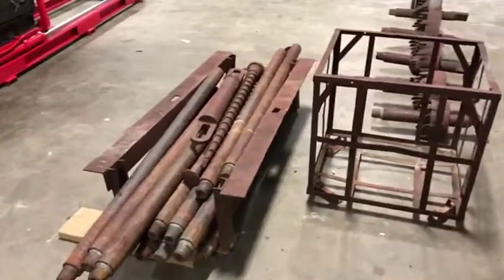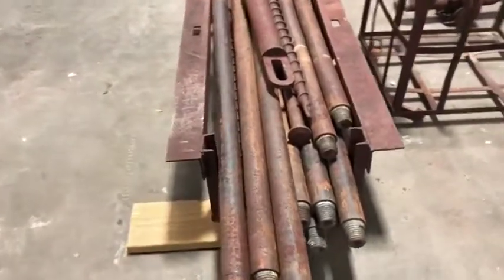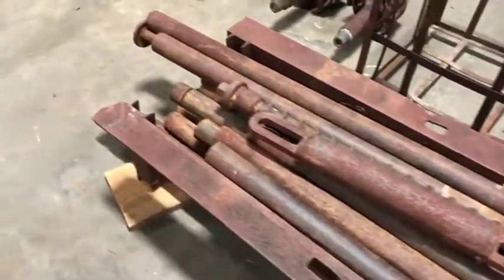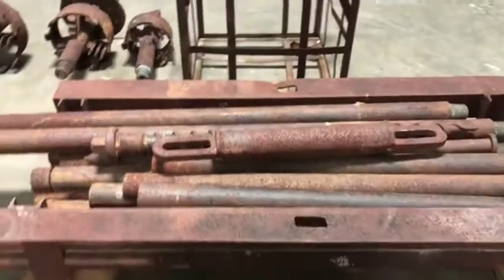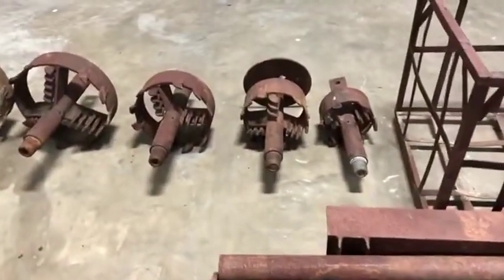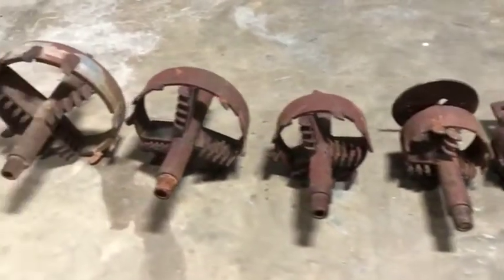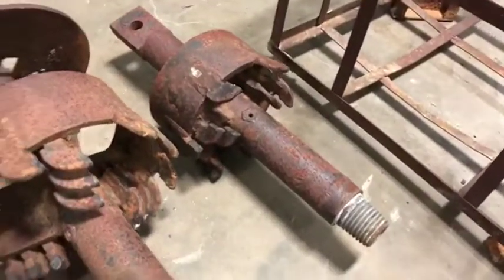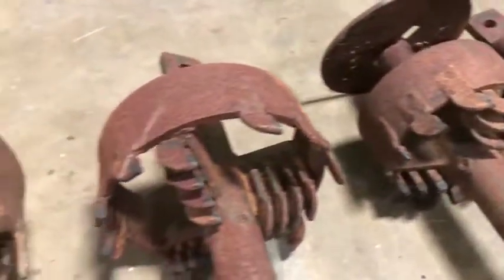TWIN DISC 3P111HP3 For Sale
Title: TWIN DISC 3P111HP3 For Sale

Category: Pumps